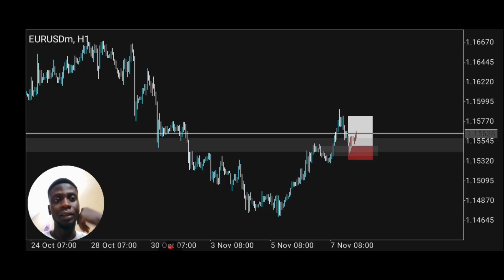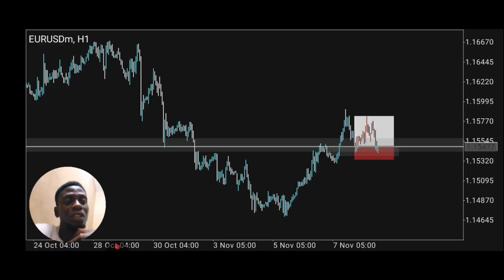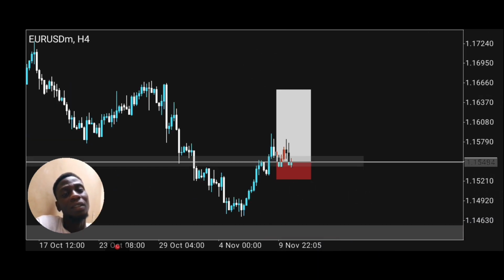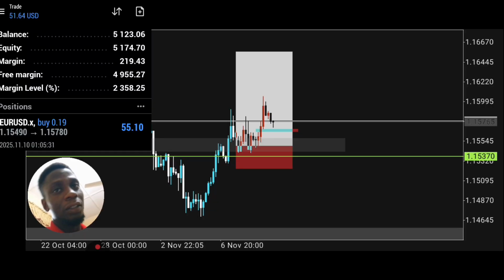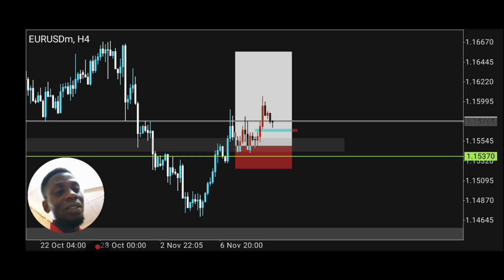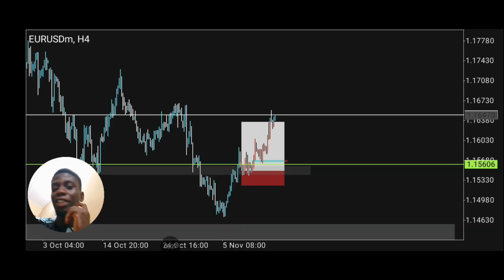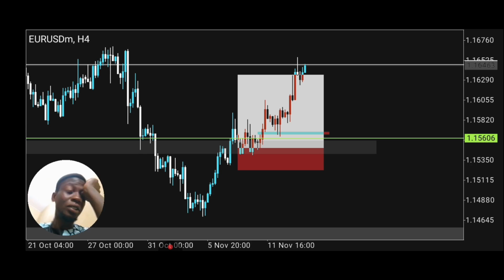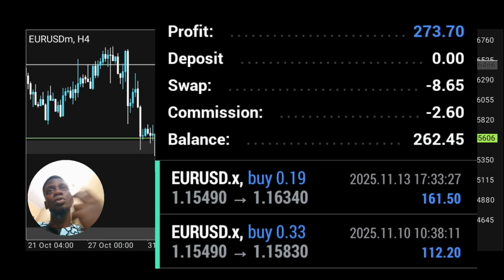Road to $100k Trading Ep. 32 : BEST WEEK THIS YEAR: My journey as a trader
This week was my best trading week of the year, and in Episode 32 of my Road to $100k journey, I break down exactly what made the difference. From psychology to entries, risk management, and the mistakes I finally stopped making—this episode is packed with real lessons you can apply to your own trading.

I also show the trades I took, why I took them, and how sticking to my rules helped me grow with confidence. The $100k goal is still ahead, but weeks like this remind me that consistency beats everything.

If you're a trader working toward profitability, growth, or discipline, this episode is for you.